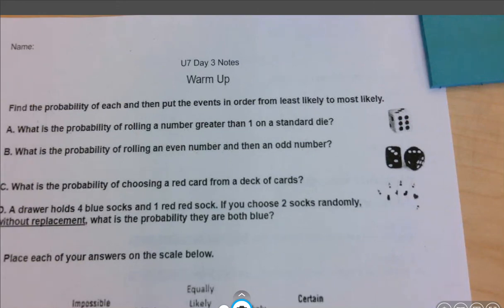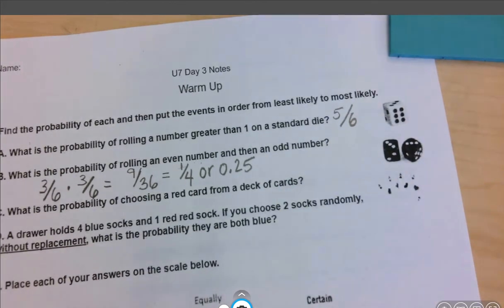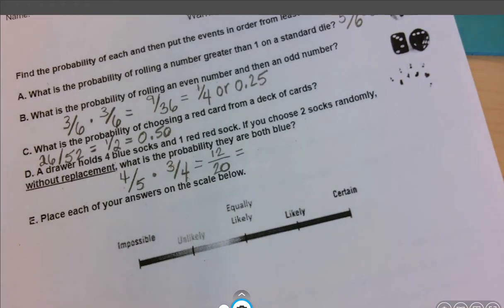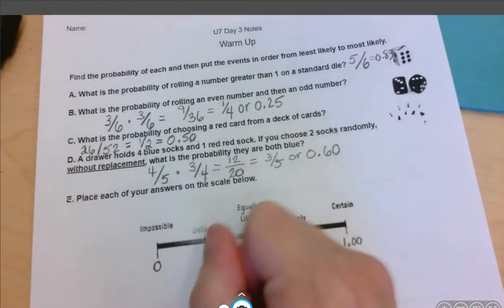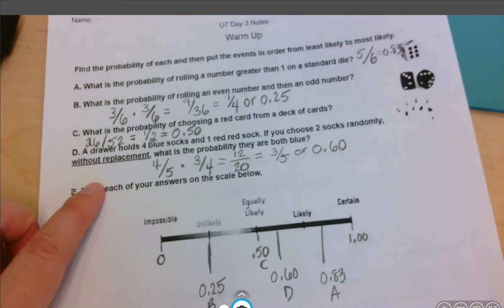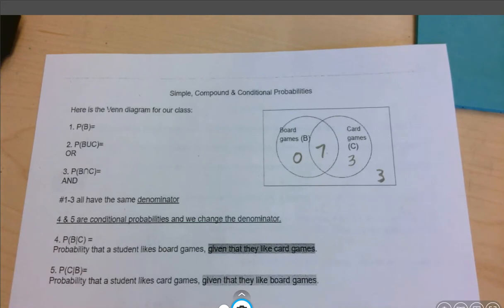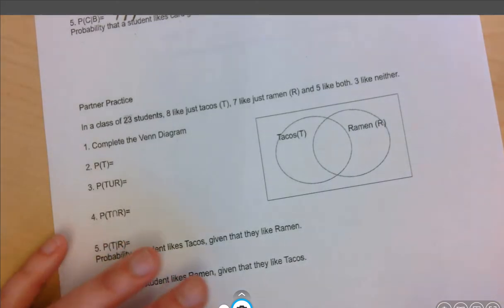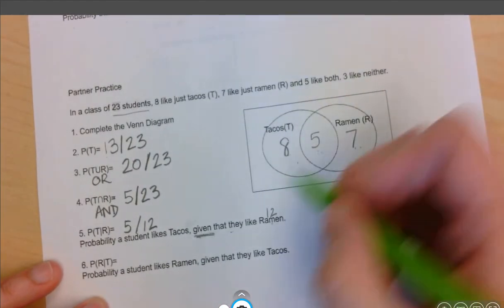AFDA U7 Day 3 Video